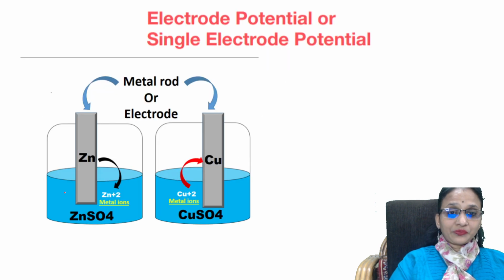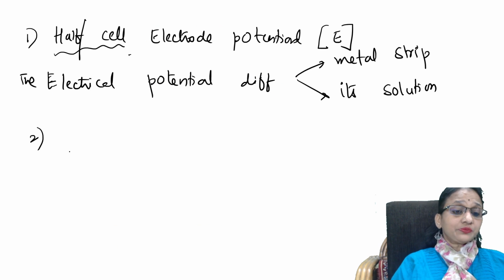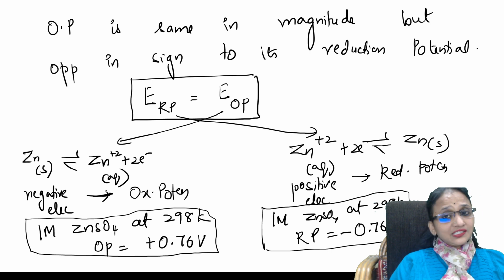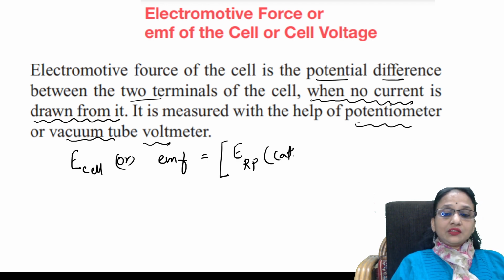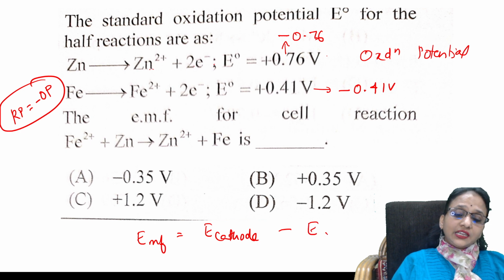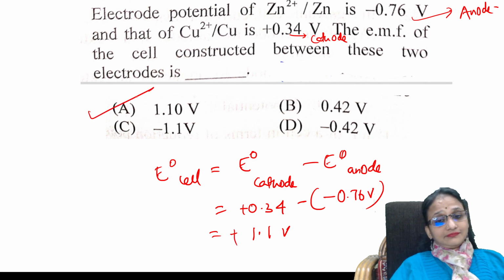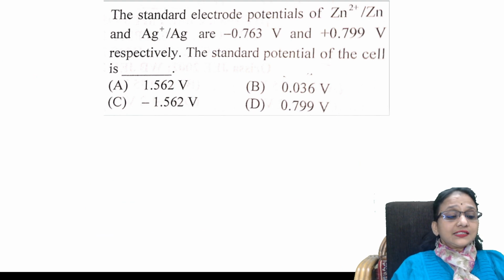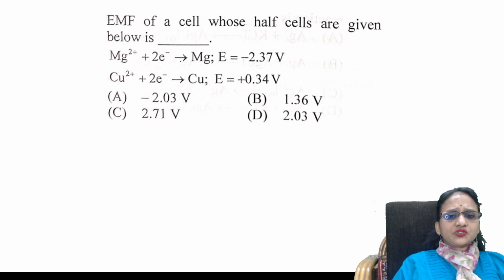🔥🔥 Electro Chemistry | Topic Wise | MCQs | CBSE| Class 12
Class 11 & 12 Chemistry Playlists: (All chapter covered in detail as home tuition in excellent way)